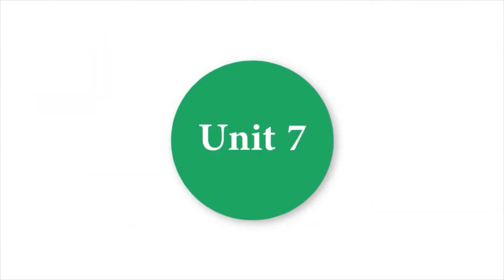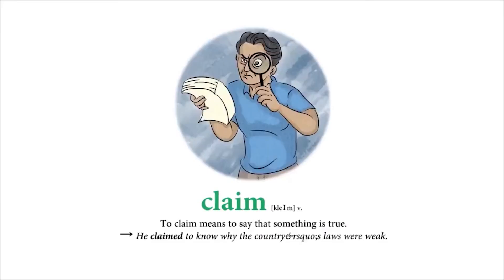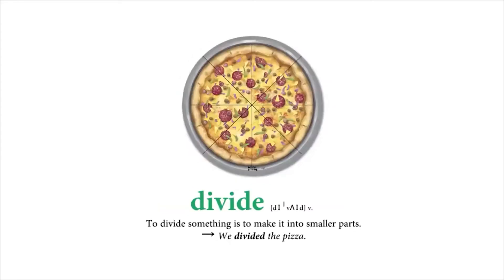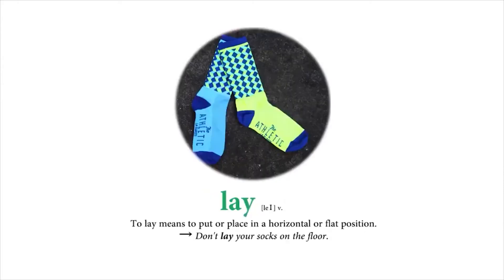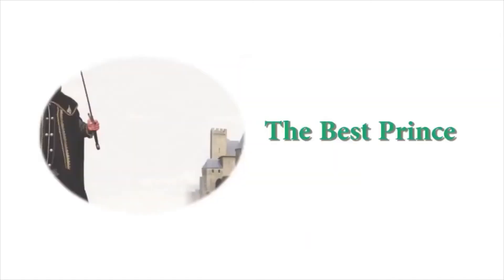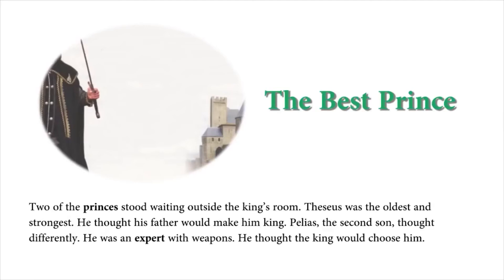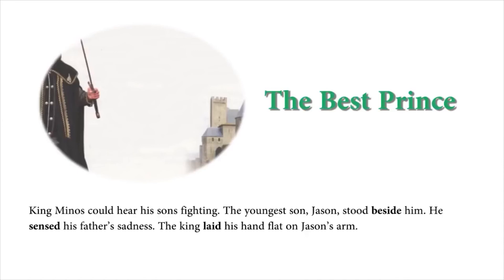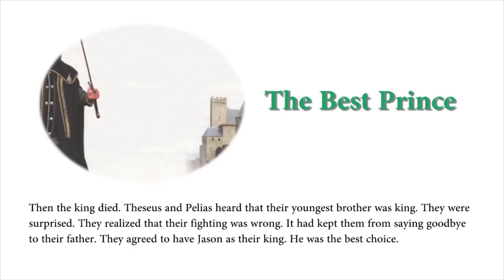အခြေခံအင်္ဂလိပ်စာ - ဝေါဟာရများ အပိုင်း(7) Basic English Vocabularies Ep (7)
အလုပ်မအားလို့ မလေ့လာ မသင်ယူဖြစ်ပဲစိတ်ညစ်နေမယ်ဆိုရင်တော့ ဒီ video လေးကို အဆုံးထိကြည့်သွားလိုက်ပါ။
အချိန်လည်းမယူပဲနေ့စဉ်နေ့တိုင်း English Language ကိုတိုက်ရိုက်လေ့လာလို့ရနေပါပြီး။

Course Reference: 4000 Essential English Words

Quality education for everyone.